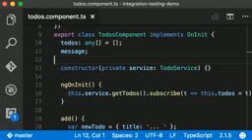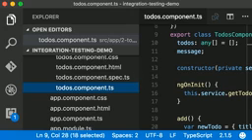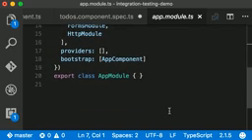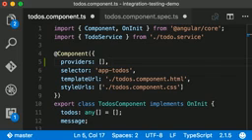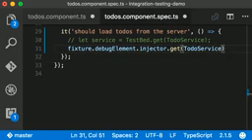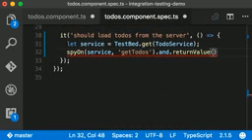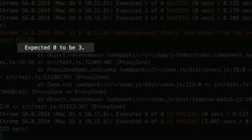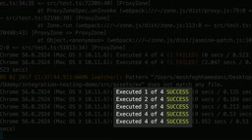19 2 Getting the Dependencies